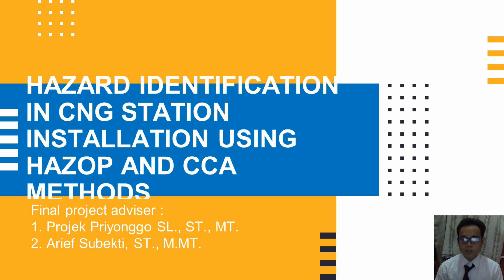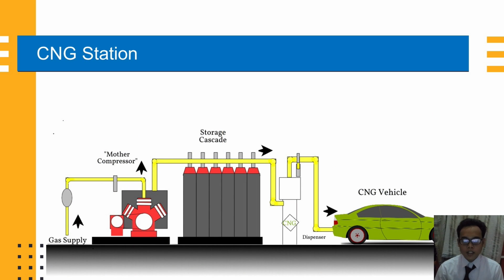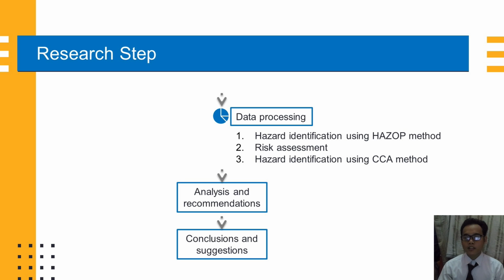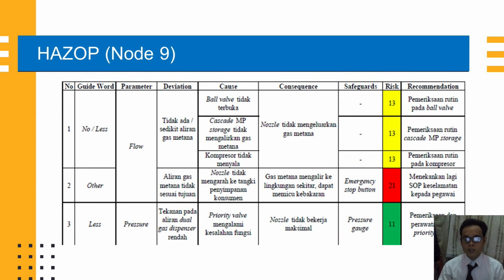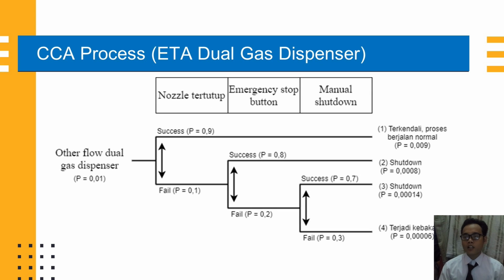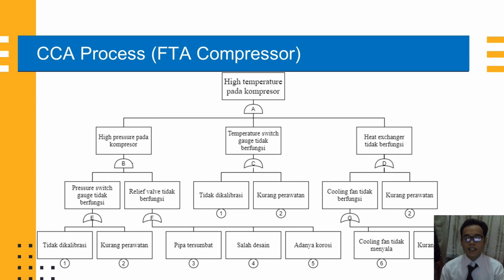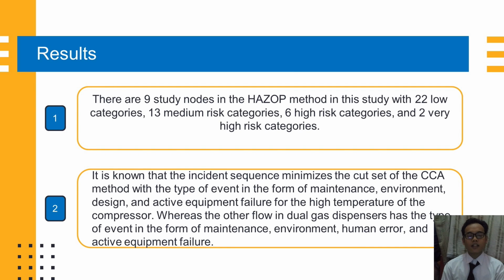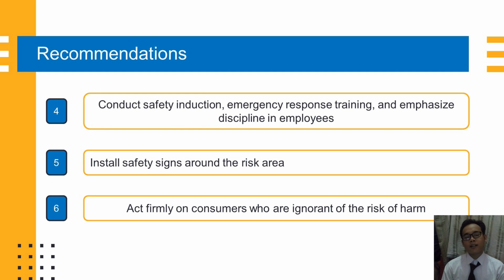HAZARD IDENTIFICATION IN CNG STATION INSTALLATION USING HAZOP AND CCA METHODS_Muhammad Zulkifli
video presentasi tugas akhir